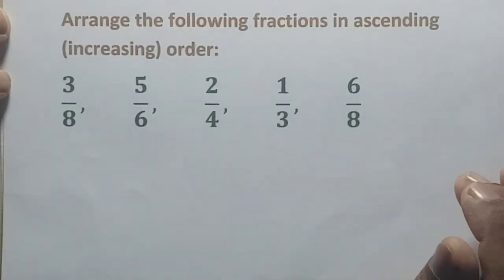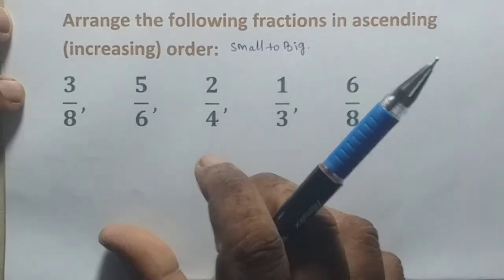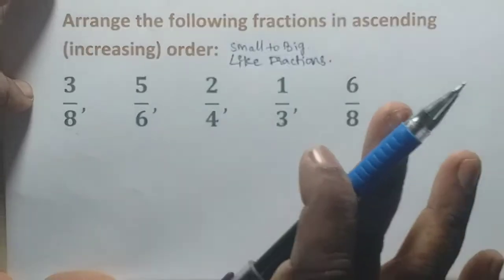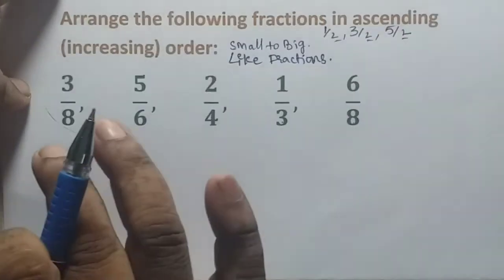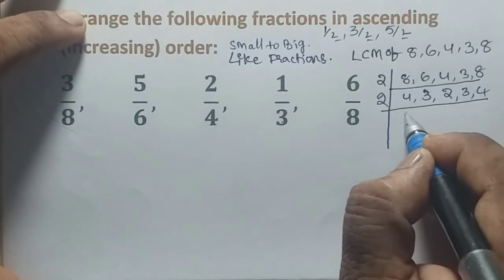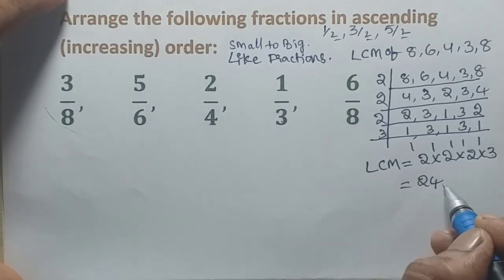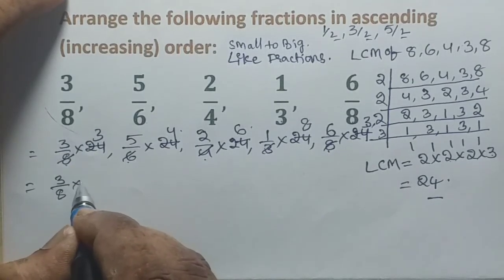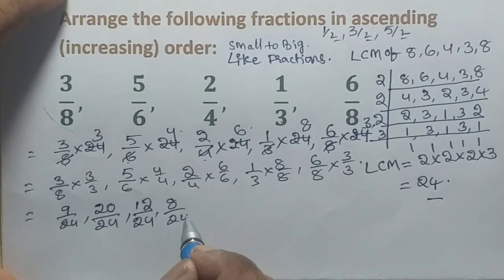Arrange 3/8, 5/6, 2/4, 1/3, 6/8 in ascending order | Fractions | Order of fractions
Ascending order of 3/8, 5/6, 2/4, 1/3, 6/8
Arrange 3/8, 5/6, 2/4, 1/3, 6/8 in ascending
Ascending order
Descending Order
order of Operations
Operations on Fractions
Problems on fractions
fraction problems
arrange the fractions in small to big
small to big
arrange the fractions in increasing order
increasing order
less then order
more then Order
less then
More then

Hello Friends
SLATE
The online school
In this video I just explained Addition of  mixed fraction without converting into improper fraction which helps you to solve problems in your daily practices. please watch the video carefully to use.
Please
And put the bell icon For all to get my videos.
Thanking you to watching my video
welcome to
My channel SLATE The Online School
The right choice for elementary mathematics .
In this Channel we upload the following Videos
1. Entrance Examination:
   Navodaya, Gurukula, Model School, TSRJC, Polycet.
2.Compitative Examinations:
   TSPSC/PC/SI/RRB/SSC/IBPS/RBI/GROUPS
3.Acadamic Content :
   6th to 10th Standard  State/CBSE/ICSE
Also we give guidelines to solve the problems in essay way which helps you to achieve your goals as soon as possible.
Motivational, Business Ides, Meany more.
please like if my video really useful to you
to make better videos
please share to your friends
thanking you
slate the online school